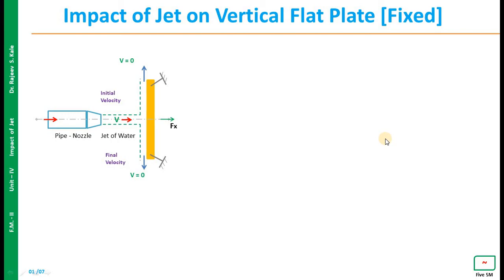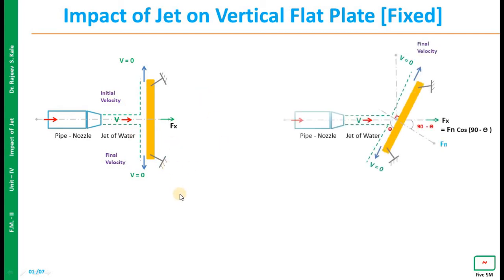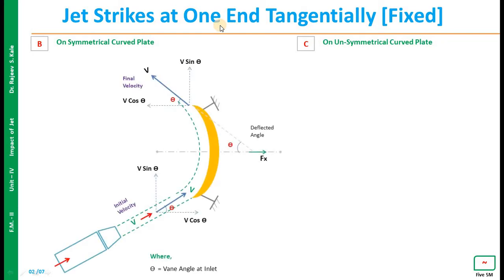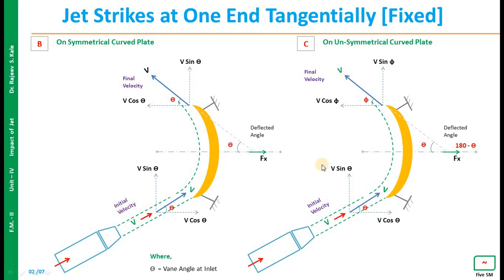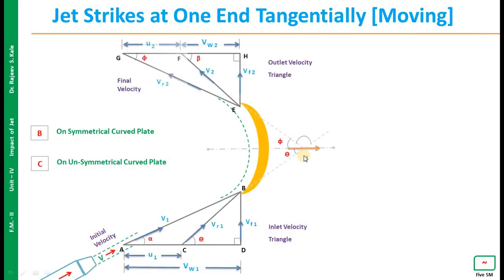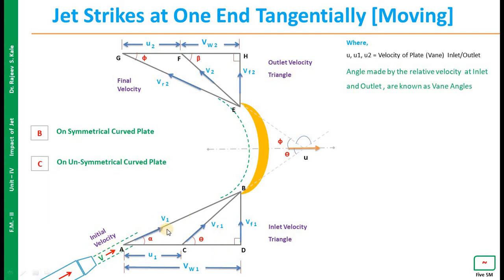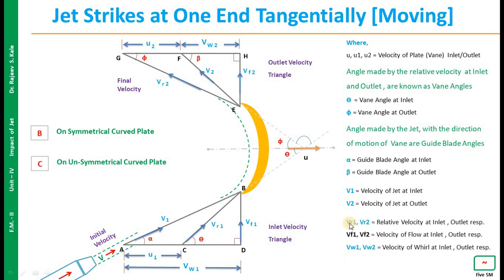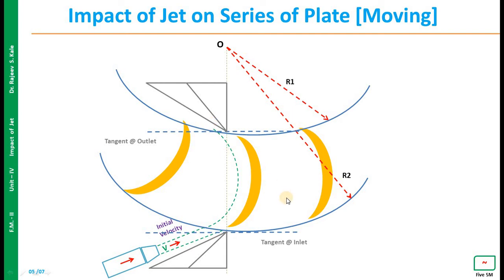Unit 4 - A ] Impact of Jet Fundamentals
A Comprehensive Course on Fluid Mechanics-II.  Watch All Videos by Register the Form link,

Systematically Designed with Six Units,
Each Unit are further subdivided into Topics, which covers the Fundamentals, Technical analysis, and Numericals based on University   Examination Also.

Happy Interactive Teaching and Learning ...